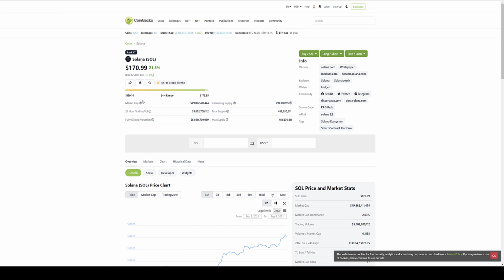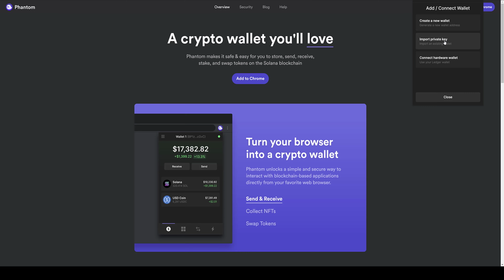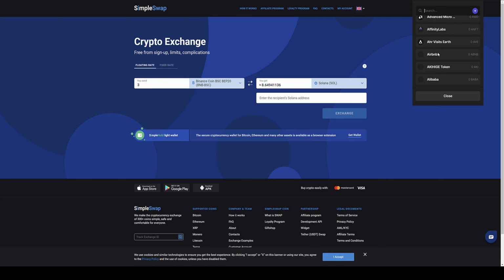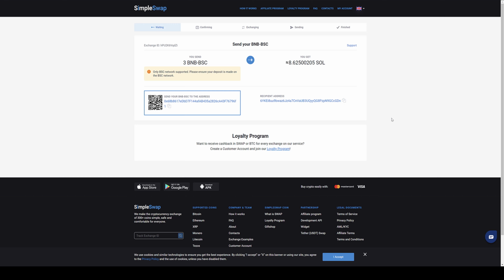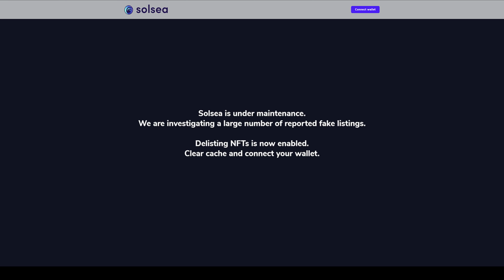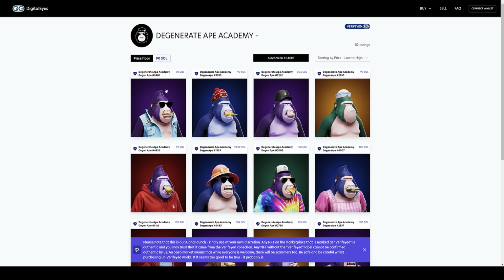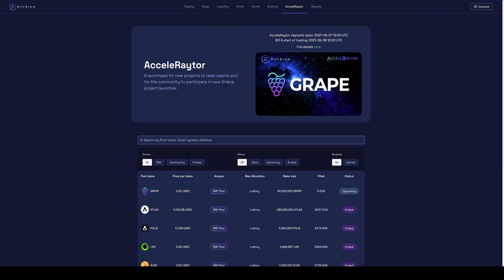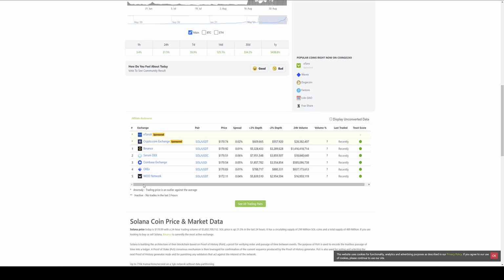How To Buy SOL From Almost Any Blockchain | Solana Overview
In this video I go over creating a Phantom wallet then using a really easy way to get SOL using tokens from almost any blockchain.  I also take a look at some of the most popular sites on Solana.